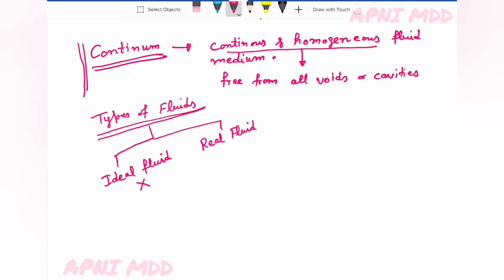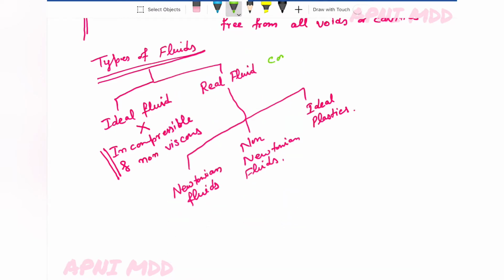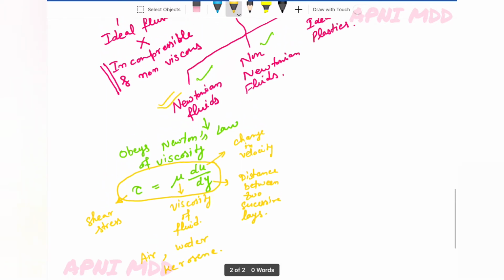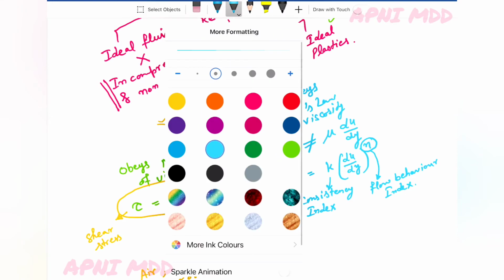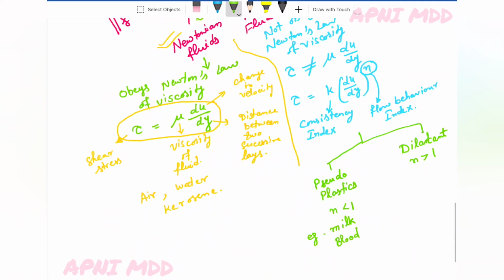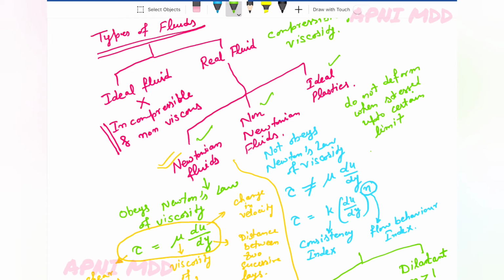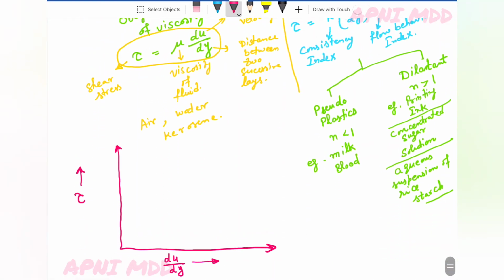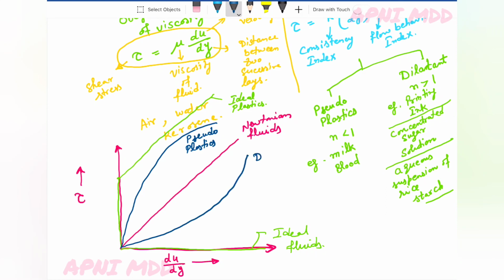Types of Fluid in fluid mechanics |Real fluid,ideal fluid newtonian , non-newtonian fluid.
here we gone explain types of fluid in fluid mechanics.
real fluid
ideal fluid
newtonain fluid
non-newtonain fluid
derivations also